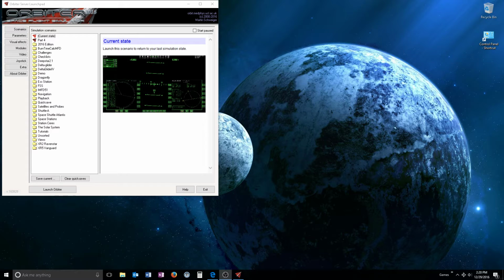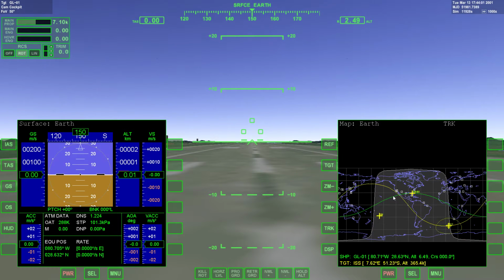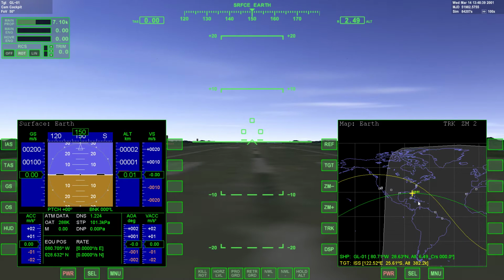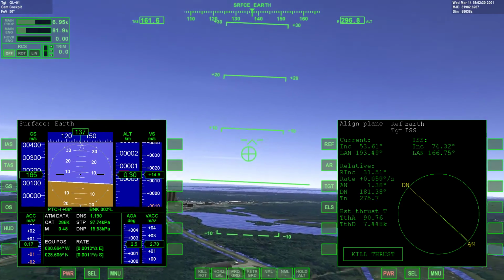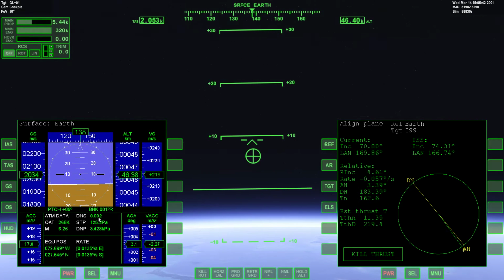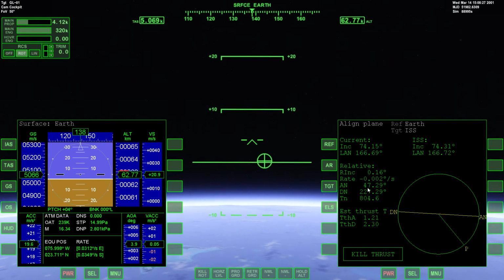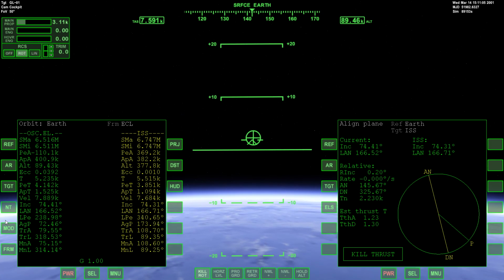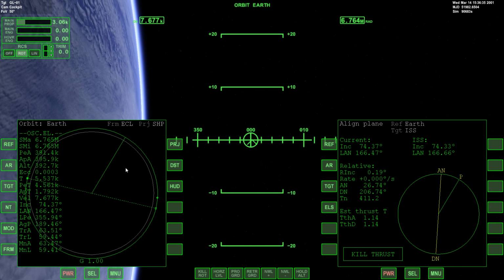Part 2: Launch to Orbit (ORBITER Tutorial Series for Beginners)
This is part 2 of my tutorial series for beginners to ORBITER. Also included below are links to the series playlist, and the most important first video in the series.

^^Join the discussion on my website.^^
Exclusive content for members!